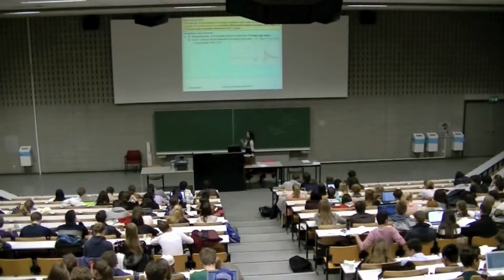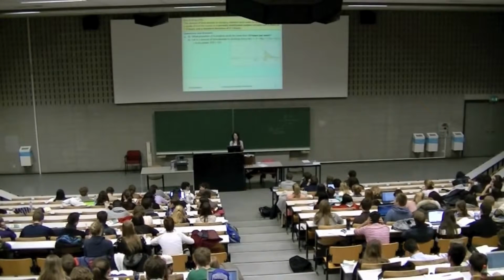Continuous Probability Distributions Stats RSM 2014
Introduction to Continuous Probability Distribution Workshop in Statistics at Rotterdam School of Management (International Business Administration's first year course)